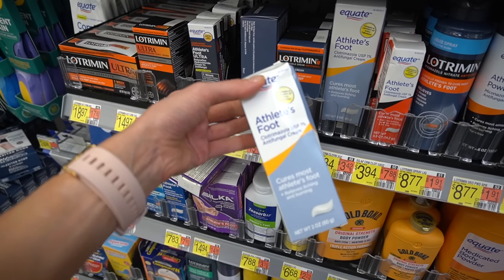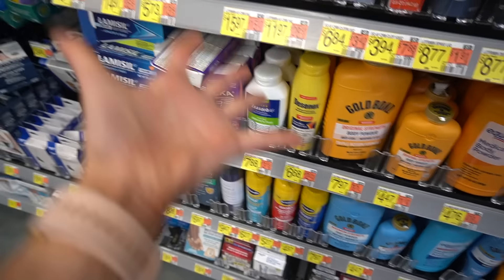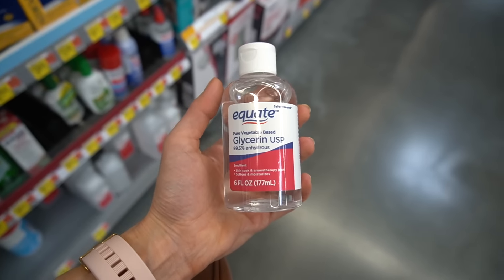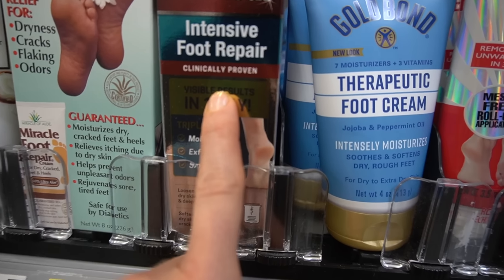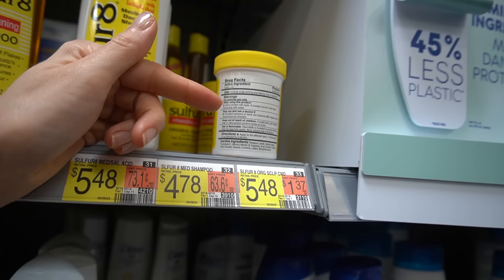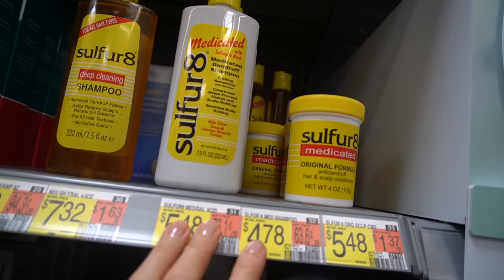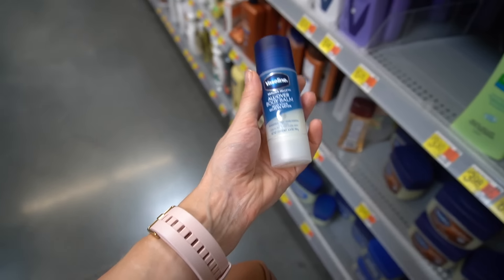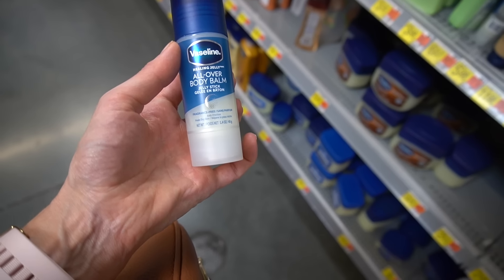DERMATOLOGIST SKINCARE HACKS YOU NEED TO TRY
Dermatologist recommended skincare hacks you need to try. Dermatologist Dr. Dray shop with me for affordable skincare products that actually work.